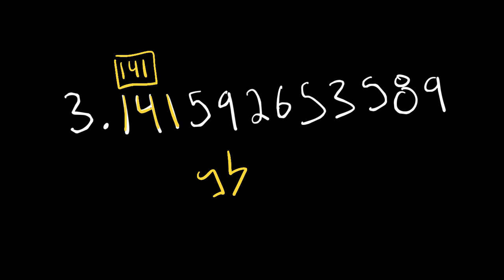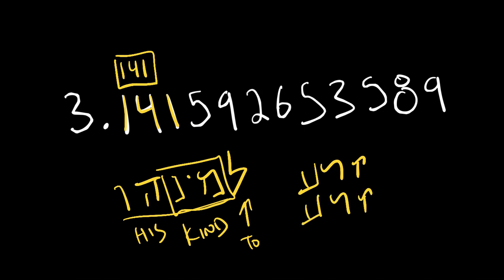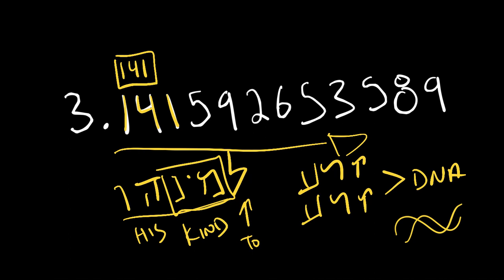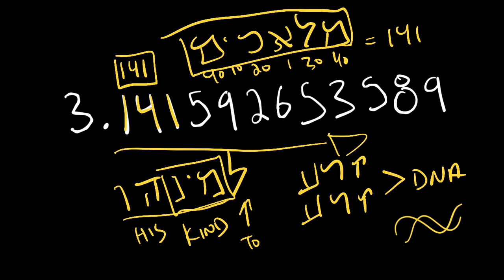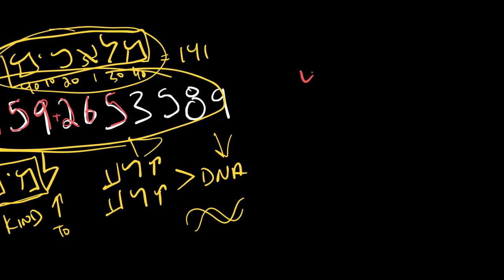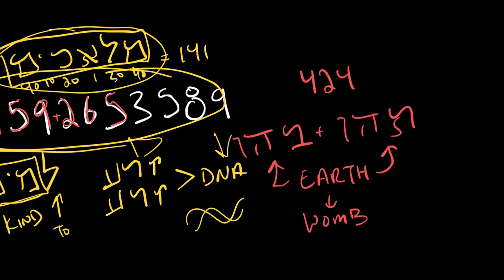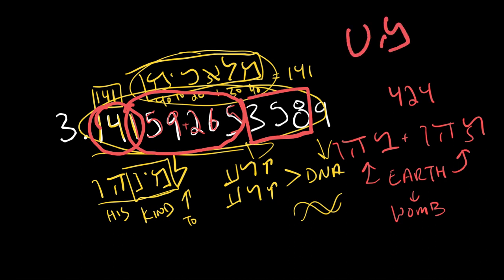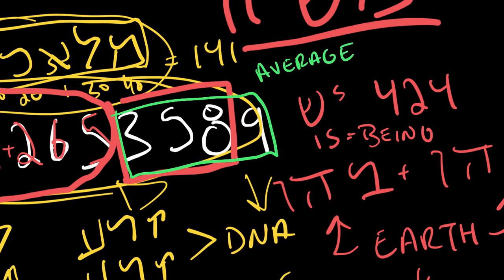Brief intro to 𝝅 as the DNA of Creation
Decoding 𝝅 reveals what may be the generative pattern of the cosmos. In this video I share one of the many ways that the initial digits of 𝝅 can be decoded. These ideas are 2d explanations of multidimensional phenomena, for example, there are many other ways in which 159265 represents a womb beyond what I was able to give context for in the video. I hope this inspires you to dig deeper!

Biblical Gematria exploration site: Astounding.info